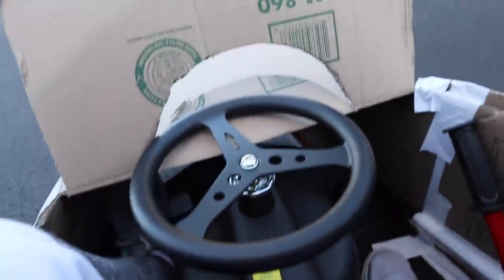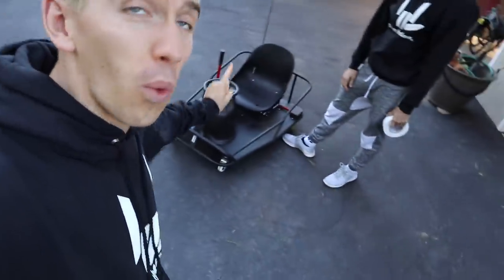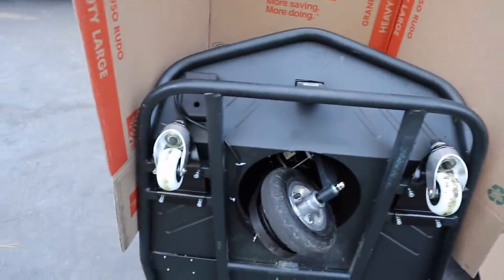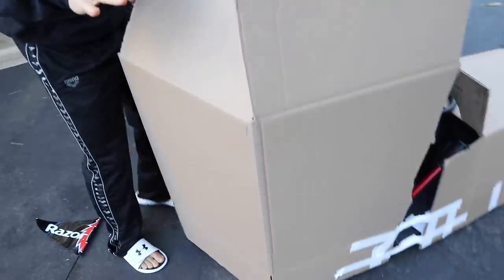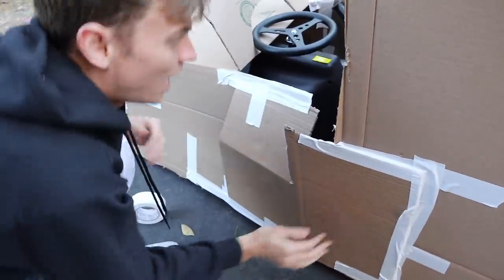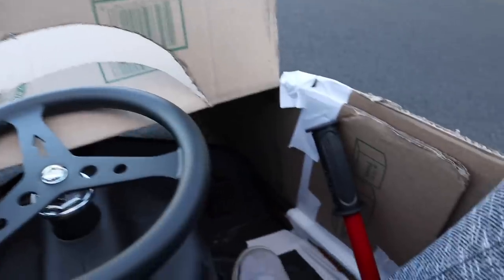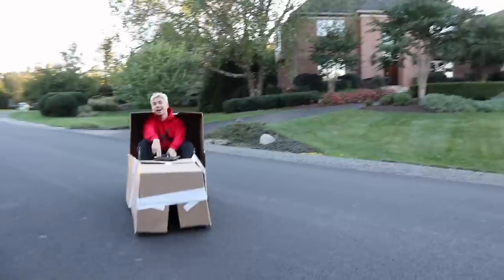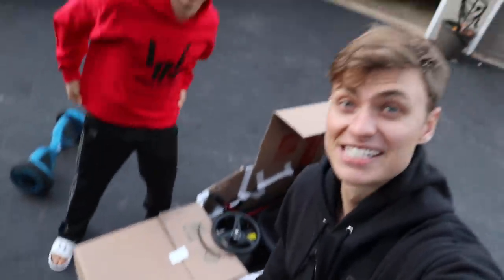BOX FORT RACE CAR!!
THE SHARER BROS MADE A BOX FORT CAR THAT ACTUALLY DRIVES! CHECK OUT THIS AWESOME BOX FORT CAR!

Today Stephen Sharer and Carter Sharer went outside to the garage to make the most epic box fort car ever. Their plan was to make a box fort that could be built onto a drift cart car go kart that can actually drive around. Their plan was to put cardboard boxes on the one of the Razor drift carts. So they got to work duct taping the cardboard onto the drift cart making the first ever box for car. A few boxes later and the box fort car was complete. Carter hopped in to see if it wold work. He turned it on and drove it out the driveway and onto the street. He then gave it a full speed test to see how fast it would go. The box fort race car can go really fast. Carter then puled the drift lever and he spun out. He did an awesome drift around the turn. Then Stephen hopping in the box fort race car stepped on the gas pedal and took off. Stephen was able to do a 360 turn and keep driving. Every time he did one of these crazy turns the wheels would squeak and burn out. You could smell the burnt rubber in the air. Todays vlog was super crazy. Comment BoxFort if we should make another box fort car and have an epic race.

😊 This channel is friendly, so everyone can join in on the fun! Share The Love!! 😊🤘

😎 EPIC STUFF 😎
▶︎DRIFT CART

2961 A Hunter Mill Rd

Mailing Address:
Stephen Sharer Youtube #633
2961 A Hunter Mill Rd
Oakton, VA 22124

This footage is property of SHARER BROS LLC and is not allowed to be repurposed without written consent from SHARER BROS LLC.